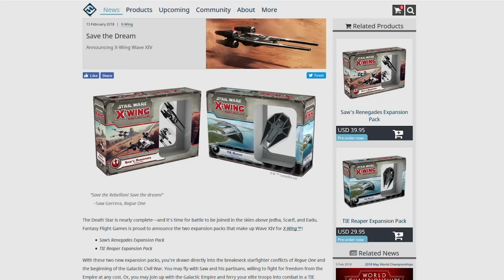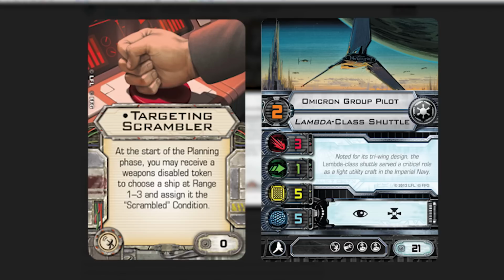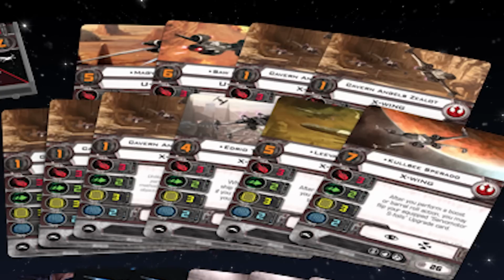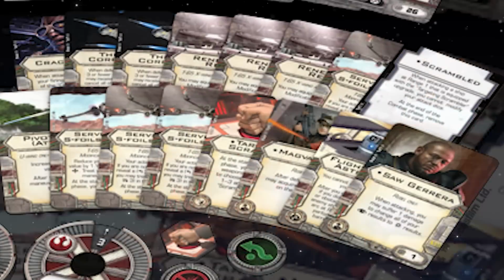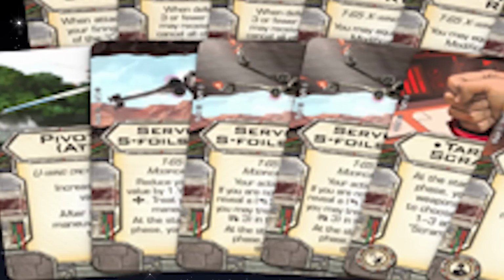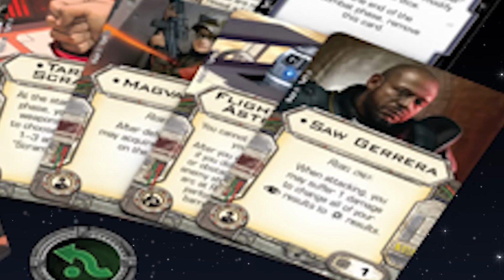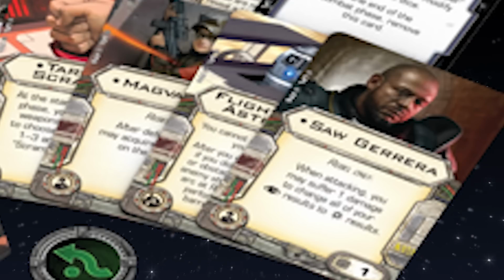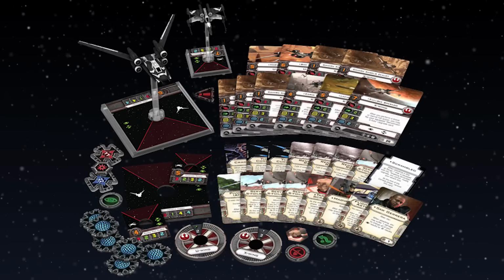BAD BOYS OF THE REBELLION - Revealing the X-wing/ U-wing Ace pack for FFGs X-wing!